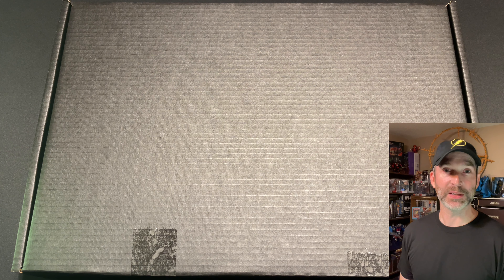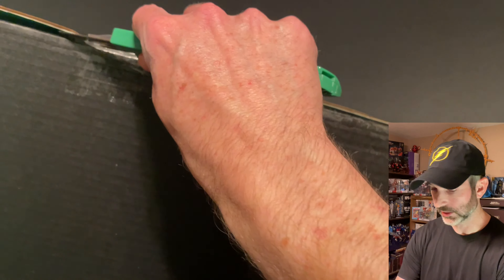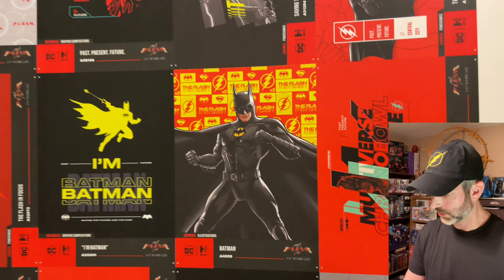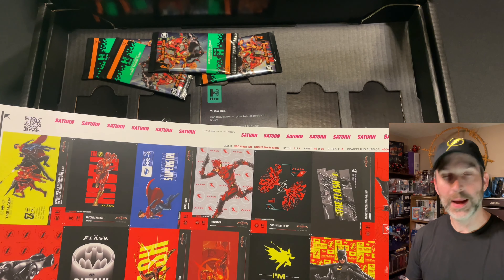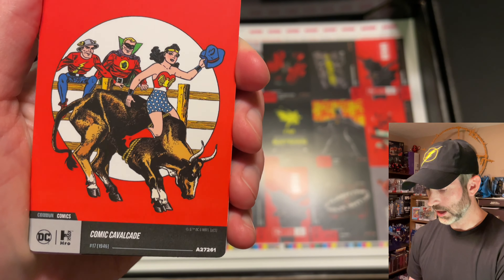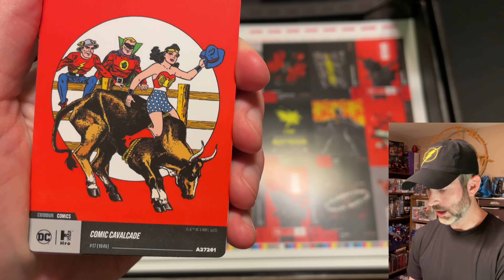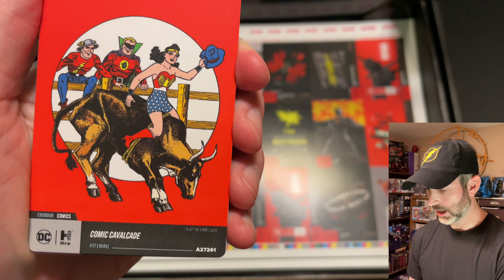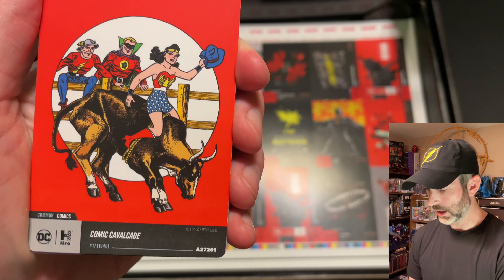My favorite Hro uncut sheet so far | Hro DC Chapter 4 featuring Flash movie matte cards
In today's video we open an uncut sheet reward from Hro, received from placing within the top 100 on the Hro DC Chapter 4 leaderboard.

0:00 Intro
0:38 Unboxing
1:58 Bonus Packs
4:10 Outro

I'm currently sometimes playing:
Final Fantasy VII Rebirth
AFK Journey